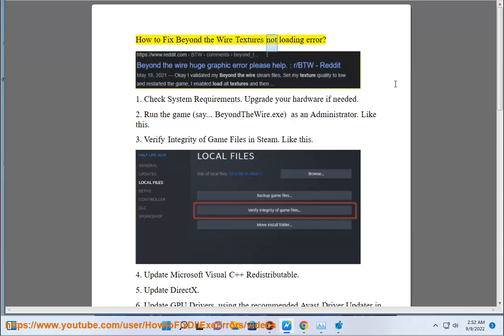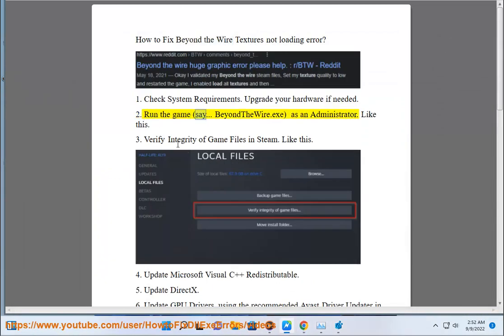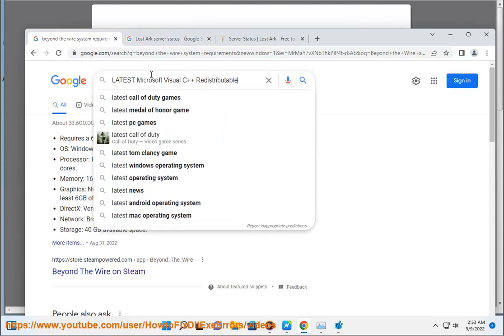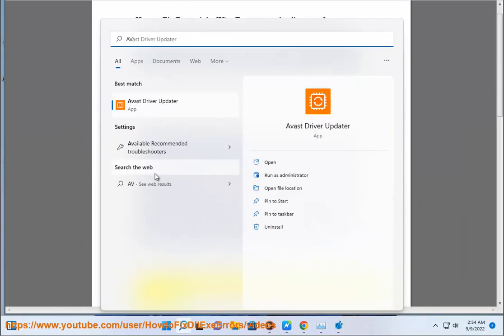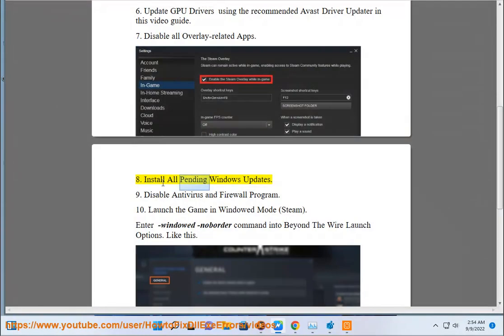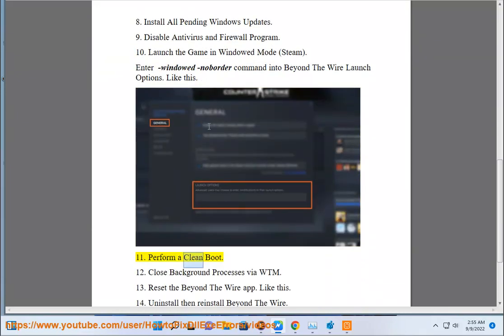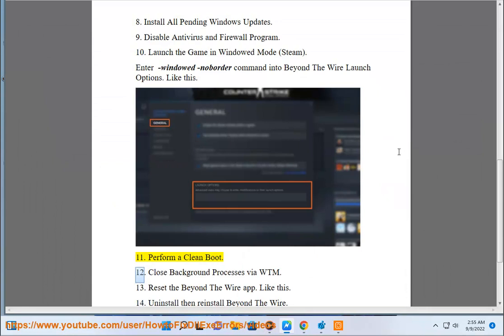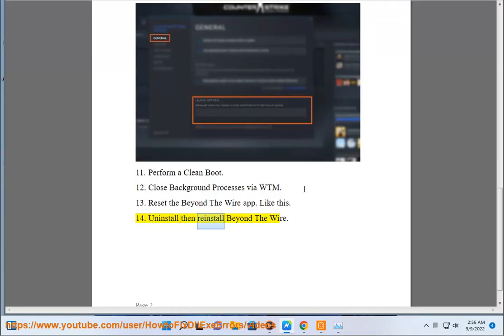Fix Beyond the Wire Textures not loading error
Here's how to Fix Beyond the Wire Textures not loading error. Run Avast Driver Updater@ to keep your device drivers up-to-date, easily & effectively.